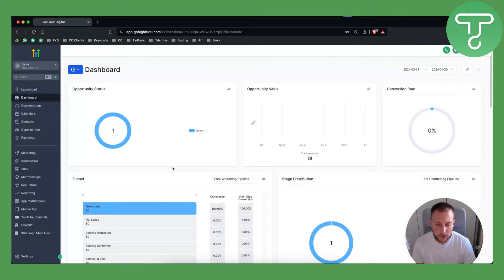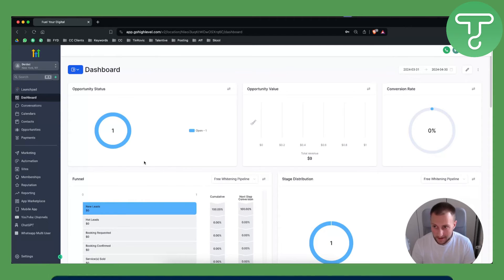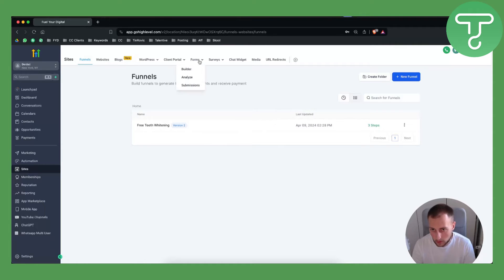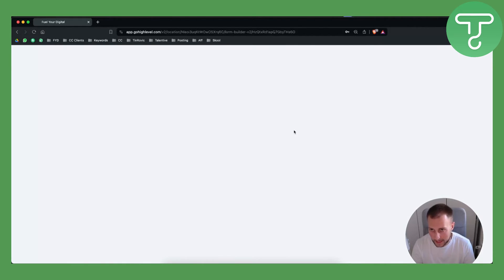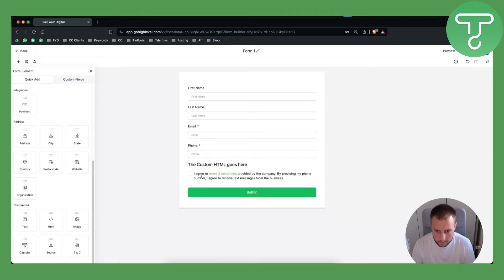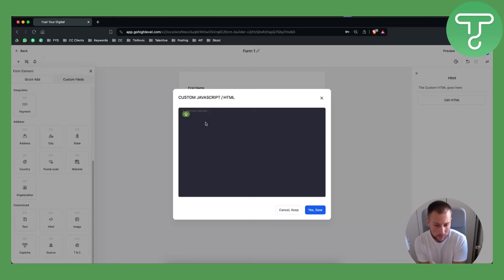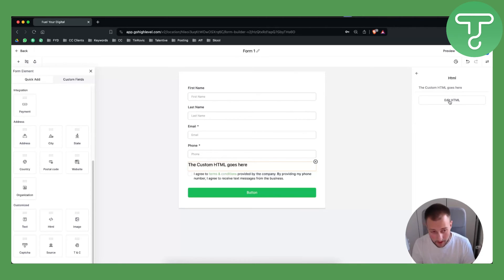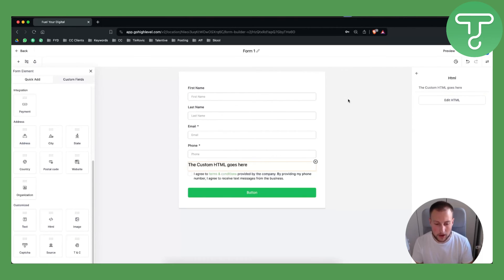How to Add Custom Code in GoHighLevel (GHL) Form Builder